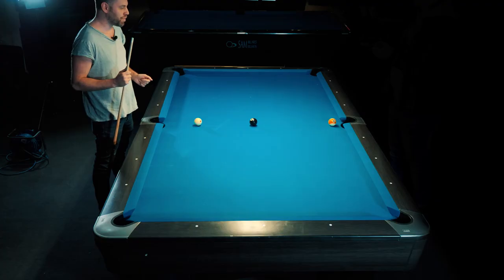The Impossible Treble Trickshot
This is what I call the impossible treble shot. It's a handy trickshot you can pull off when you're straight in shot is blocked by your opponent's ball. The way I played it here, was to play with bags of right hand side/(right English) so that the 8ball comes off the following rail with left hand side (left English) and checks back, heading back into the pocket.